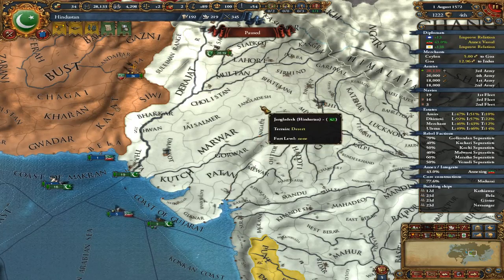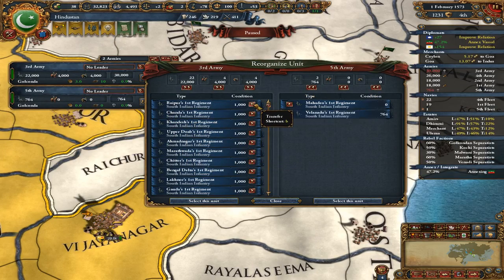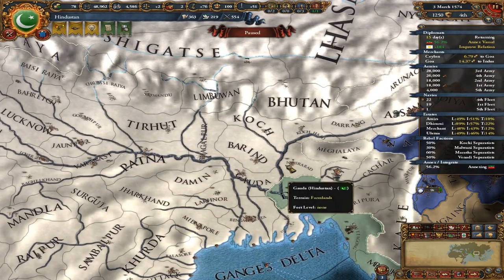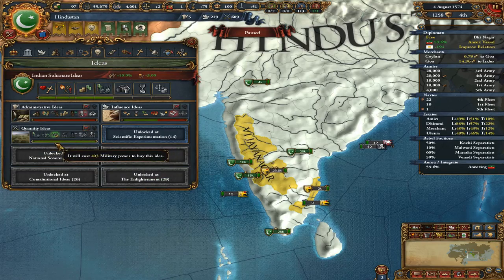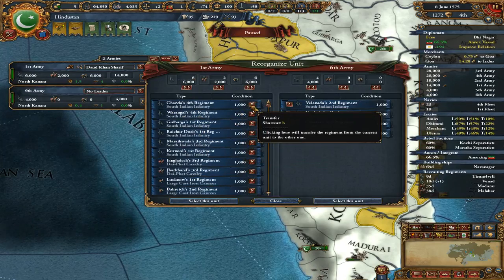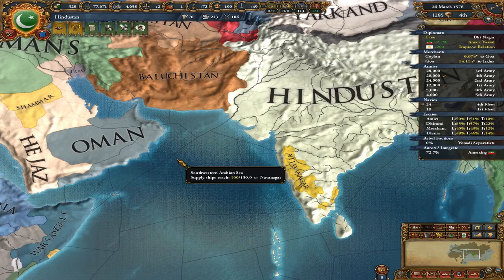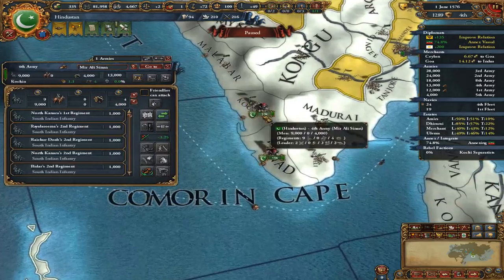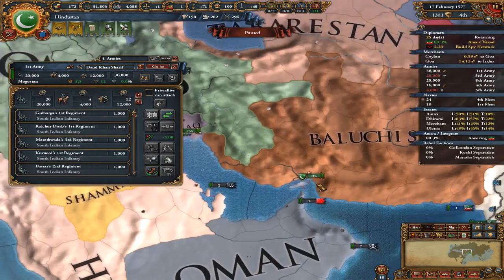EU4 Beginner Walkthrough or Tutorial Delhi into Hindustan 29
A campaign of Europa Universalis 4 intended as a walkthrough or tutorial for players new to the game. I'm playing as Delhi (later forming Hindustan) on patch 1.18 (the "Prussia patch") with all expansions/DLC.

My goal is to explain all of the mechanics and my reasoning for making decisions as we work our way through the campaign.

Feeling generous and want to run an ad-blocker guilt free?